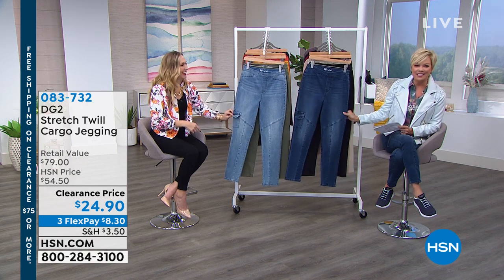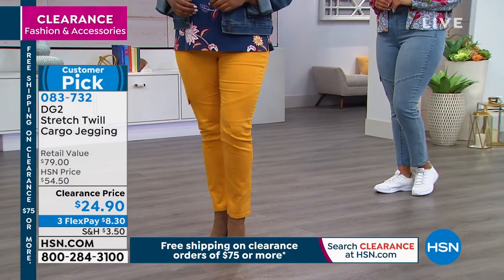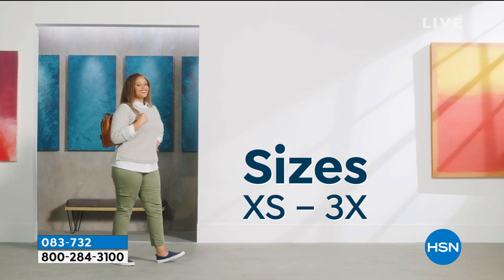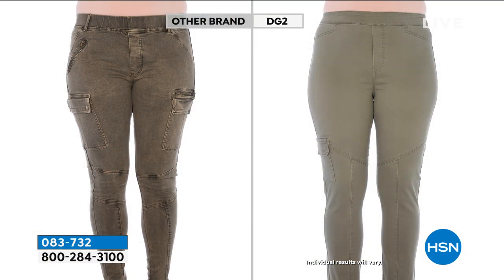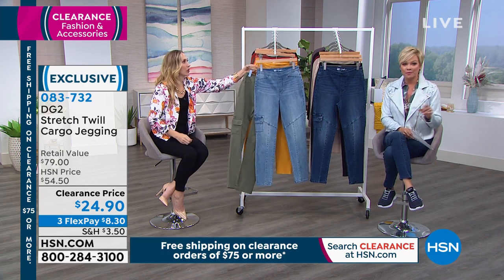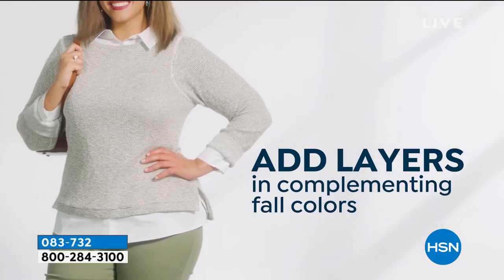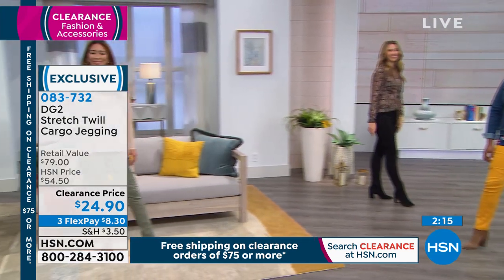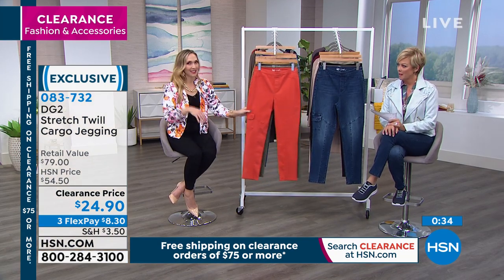DG2 by Diane Gilman Stretch Twill Cargo Jegging Basic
Practical, yet chic. A touch of the utilitarian trend makes these comfortable cropped jeggings a favorite for flattering, functional style.